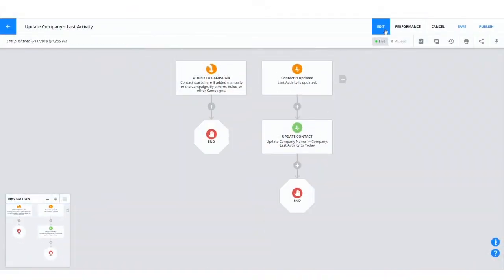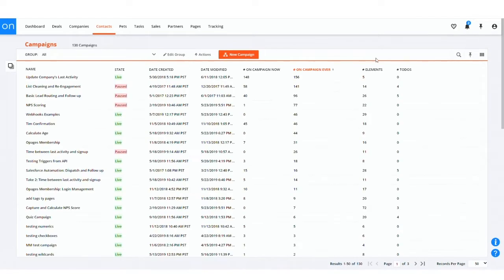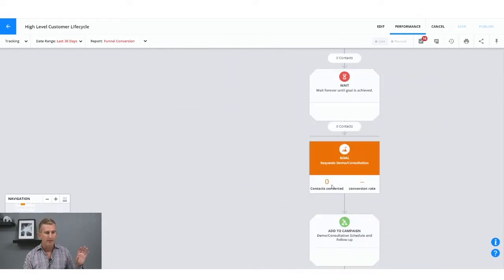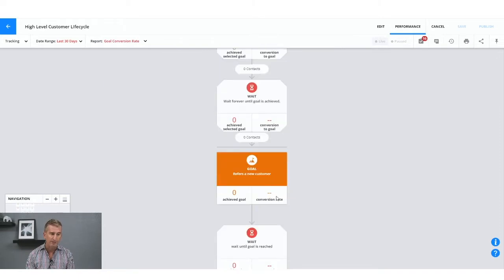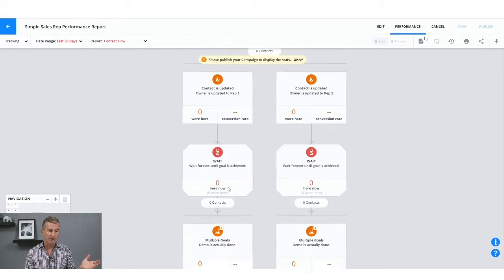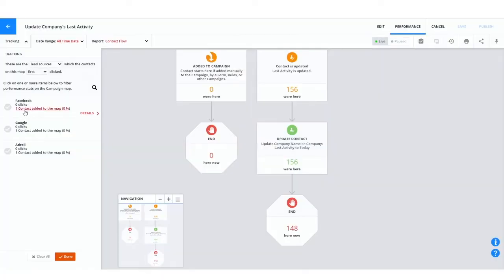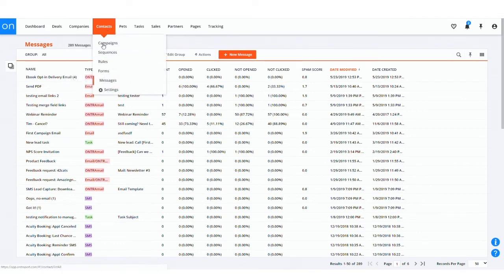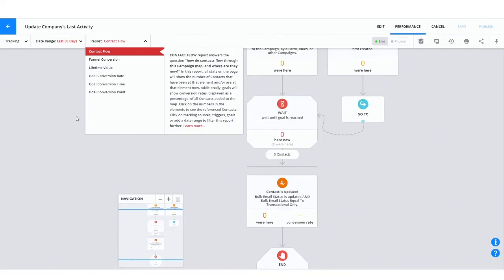Demo With The Founder | Using Performance Mode for Marketing Campaign Analytics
Performance Mode is a powerful monitoring tool that gives you real-time insight into your marketing campaigns. You can use it to find out how your contacts are flowing through your funnels, how each aspect of your funnel is leading to conversions, and how your funnel is performing as a whole.